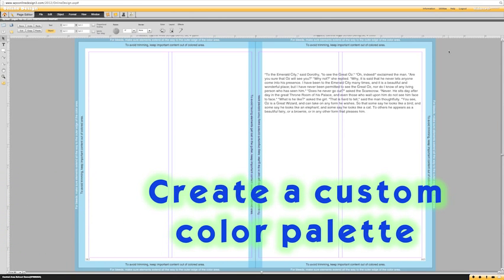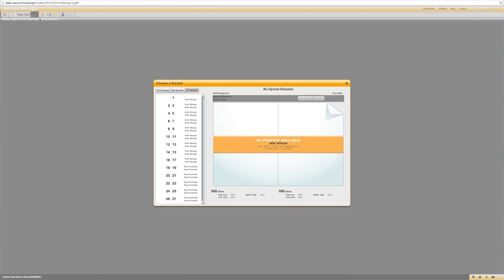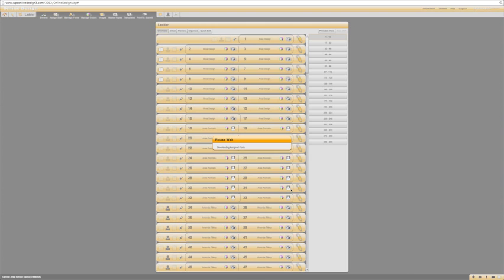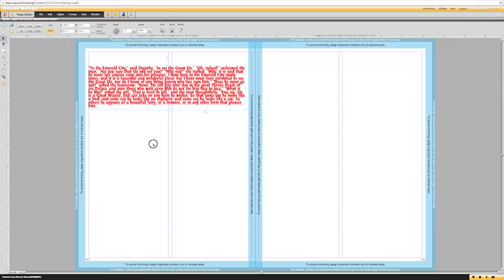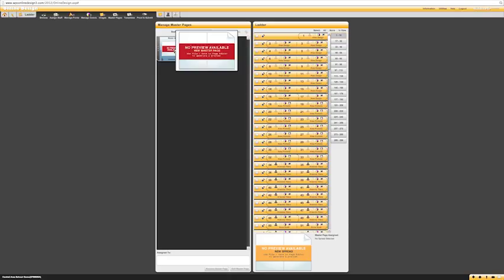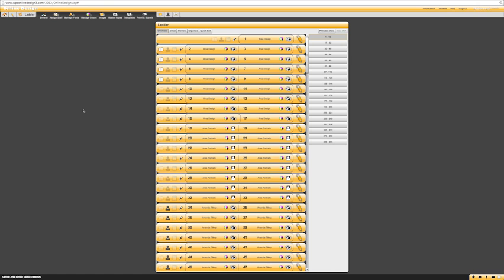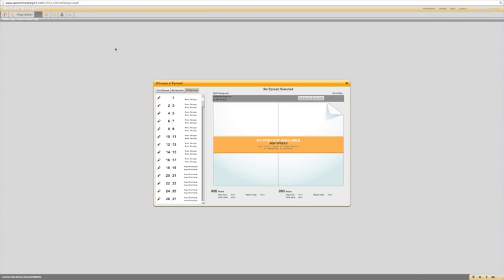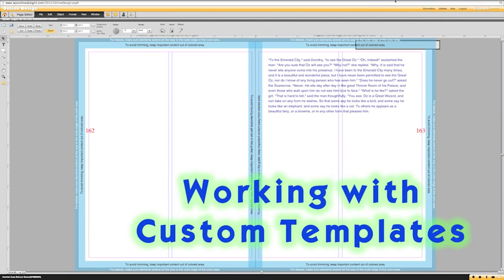Create consistency in your yearbook with Walsworth's Online Design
It is easy to create a well-designed book when you take advantage of all the tools offered in Walsworth's Online Design program.
Learn how to use templates, master pages, character styles, custom color pallets and more in this short but useful tutorial.